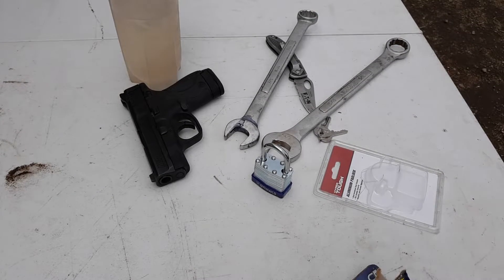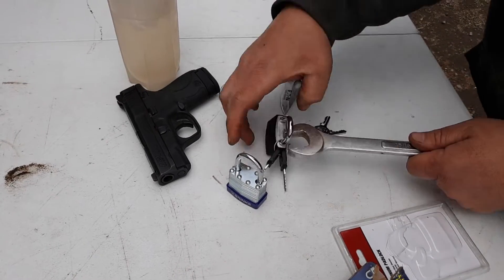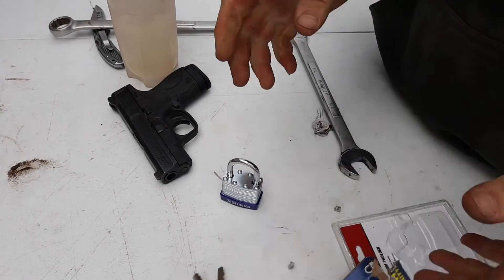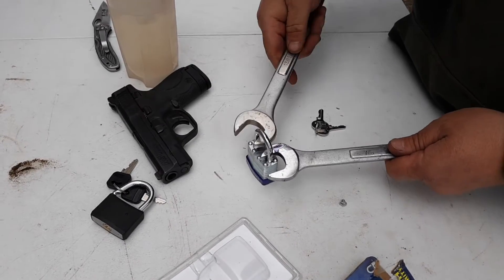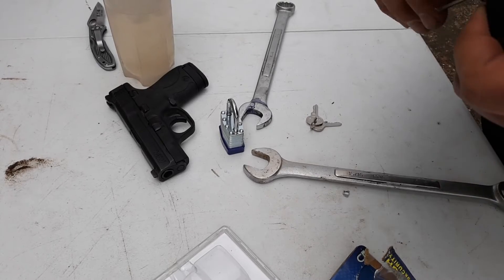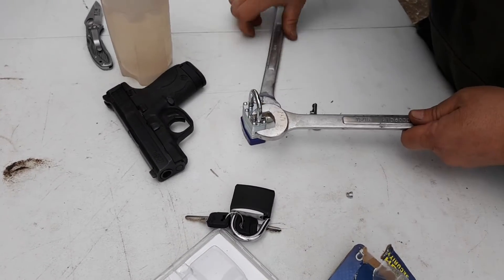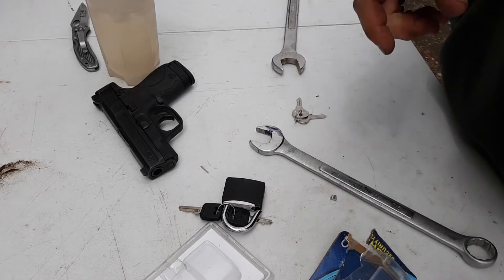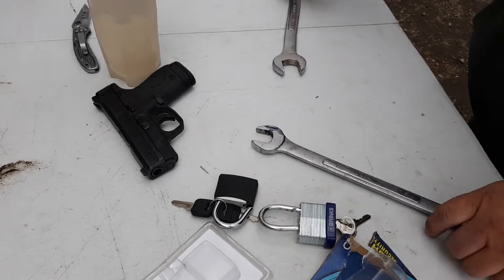HOW TO BREAK A PADLOCK THE FASTEST WAY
just ordinary locks from any store, use two wrenches it's super easy to do

HAMMER DOWN

Farmersfortruth.com